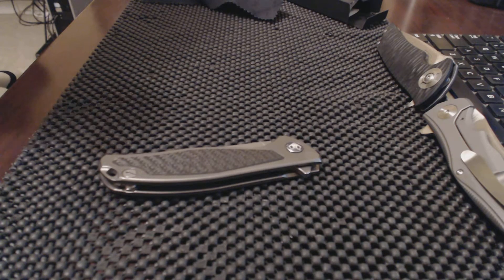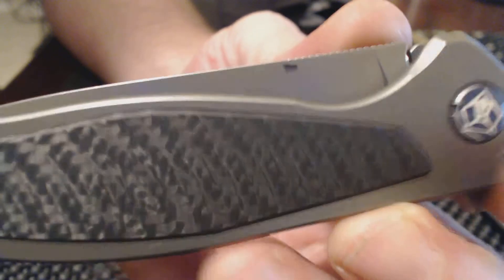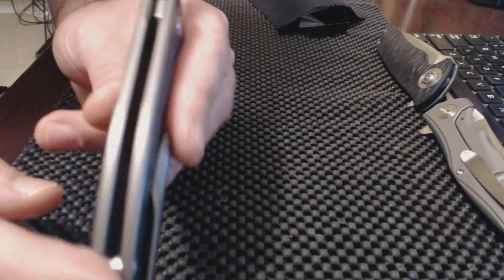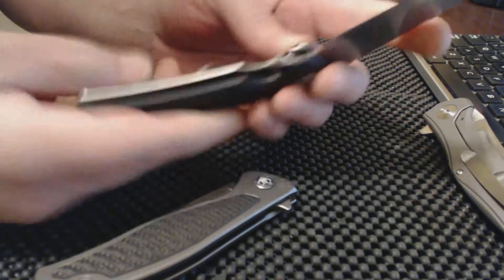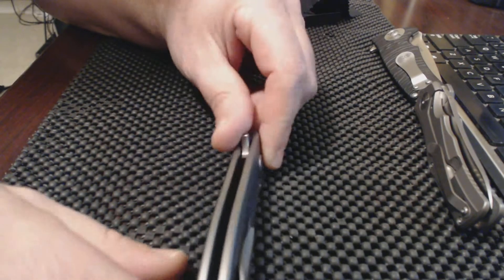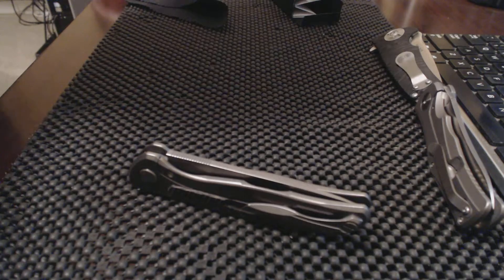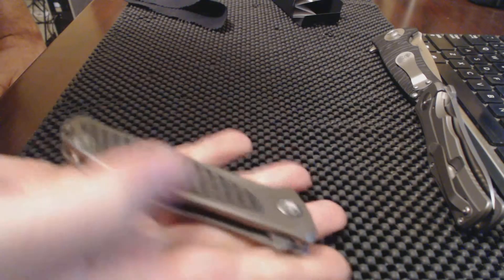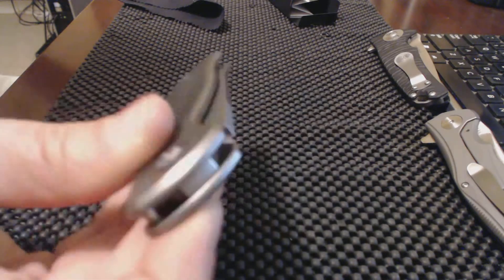shirogorov 95 t cf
shirogorov model 95 t. better than the rest for high end midtech knives